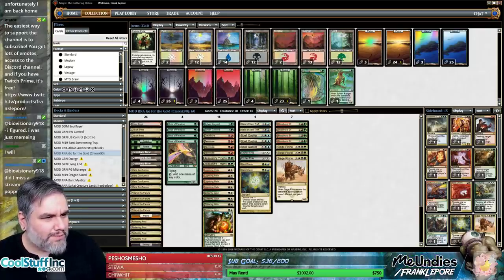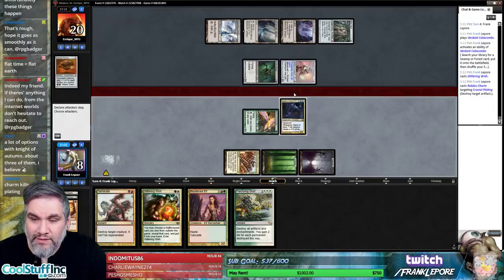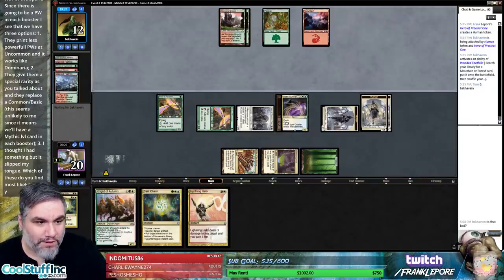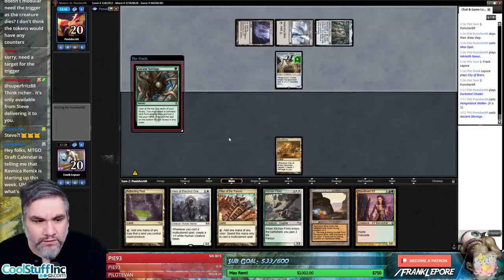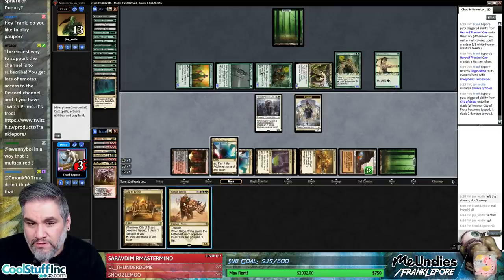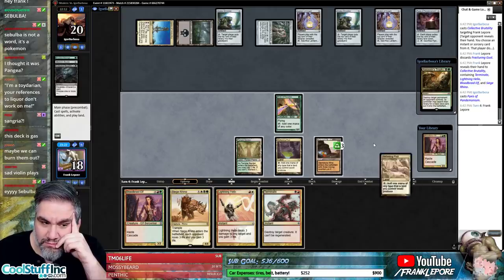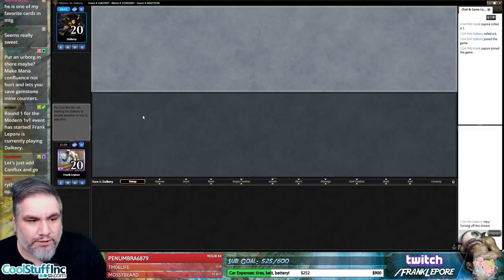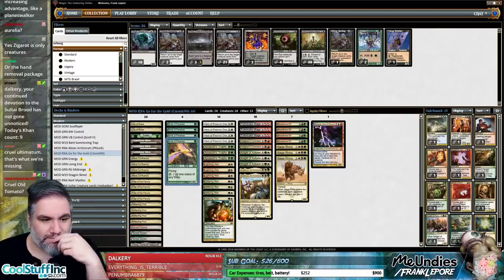(Magic Online) Modern Deck Tech: Go for the Gold!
Check out my Twitch profile above or hit me up at for details on how to get me to critique your own deck!

Final Decklist:
3 Assassin's Trophy
2 Anafenza, the Foremost
4 Hero of Precinct One
4 Bloodbraid Elf
3 Knight of Autumn
1 Sacred Foundry
2 Temple Garden
2 Ancient Ziggurat
3 Gemstone Mine
4 Glittering Wish
3 Lightning Helix
4 Mana Confluence
4 Pillar of the Paruns
1 Keranos, God of Storms
4 Reflecting Pool
3 Siege Rhino
3 Fulminator Mage
4 Birds of Paradise
2 Kolaghan's Command
1 Urborg, Tomb of Yawgmoth
1 Wooded Foothills
1 Windswept Heath
1 Forest

Sideboard
1 Assassin's Trophy
2 Damping Sphere
1 Golgari Charm
1 Chromatic Lantern
1 Dreadbore
1 Rakdos Charm
1 Fracturing Gust
1 Blood Baron of Vizkopa
1 Slaughter Games
1 Supreme Verdict
1 Boros Charm
1 Bant Charm
1 Gaddock Teeg
1 Knight of Autumn